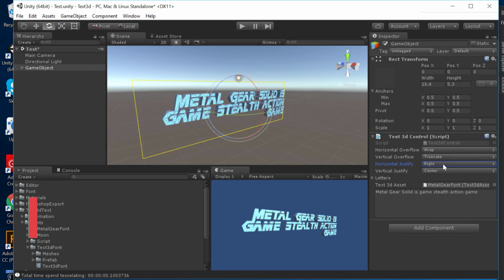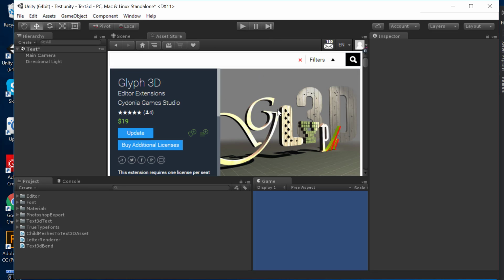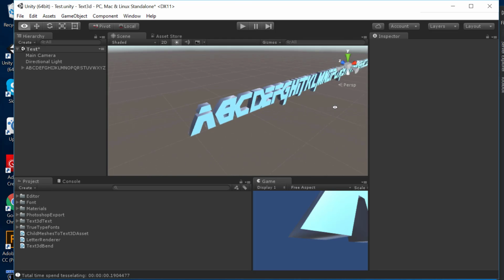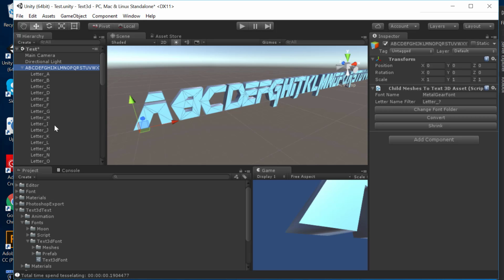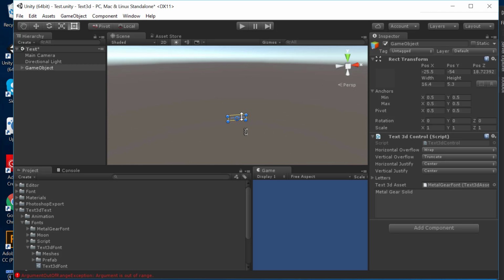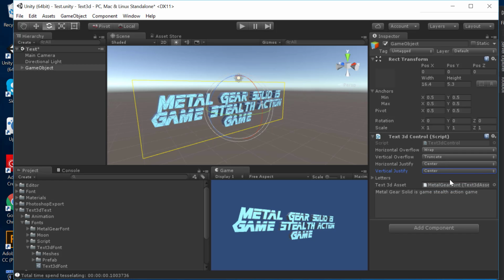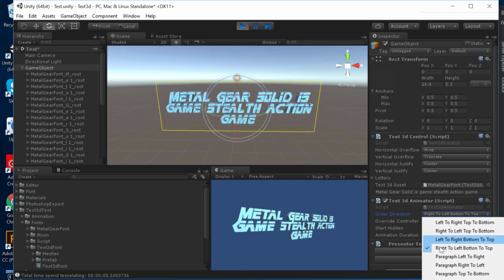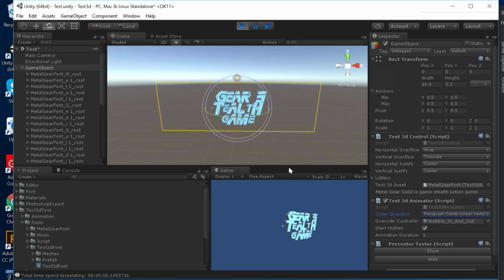Workbench: Text3dControl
Demo of upcomings assets for the Unity Asset Store